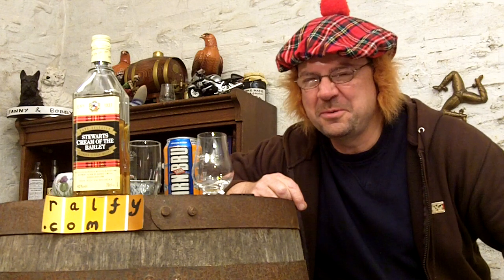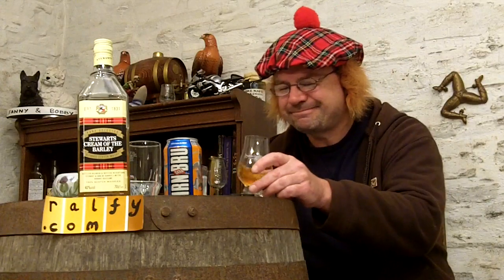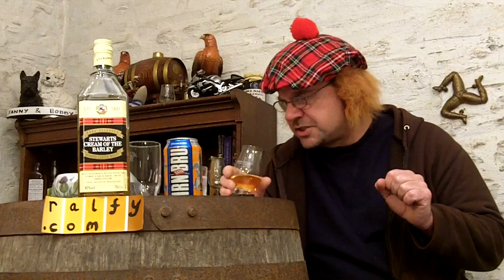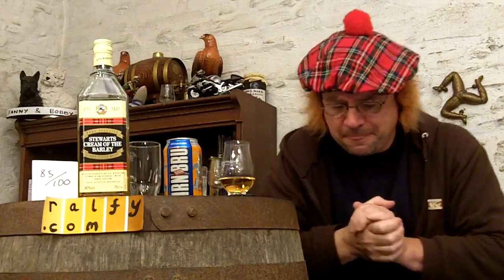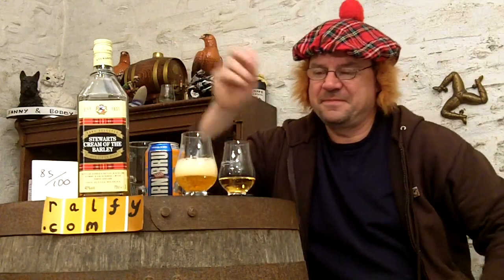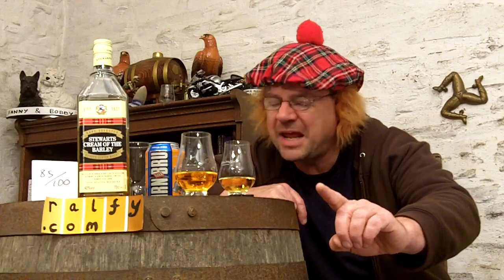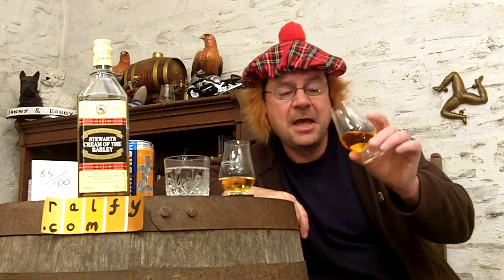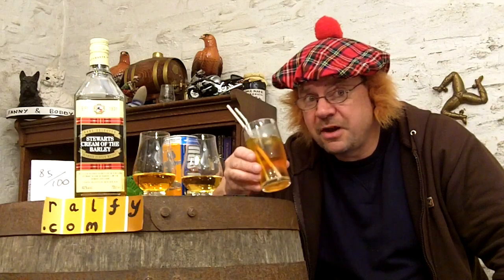whisky review 222 - Stewart's Cream of the Barley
... a traditional worker's Blend, no-nonsense Scotch